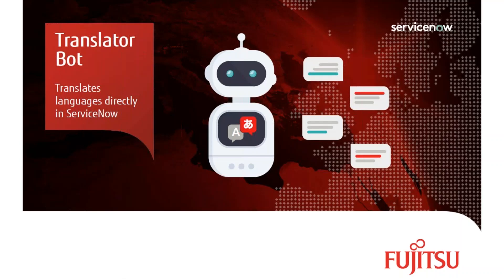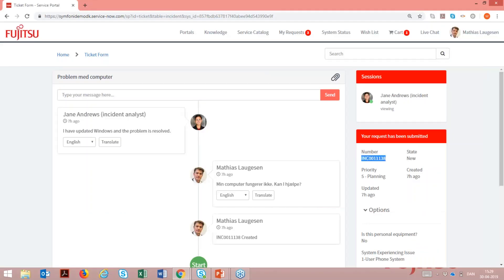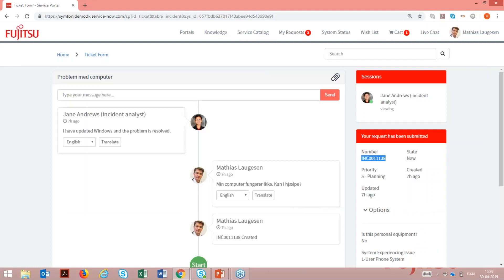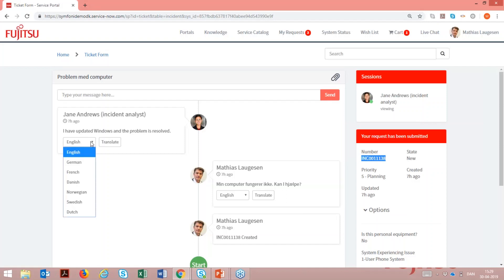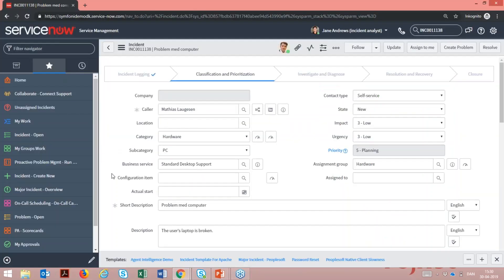Translator Bot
Translates languages directly in ServiceNow